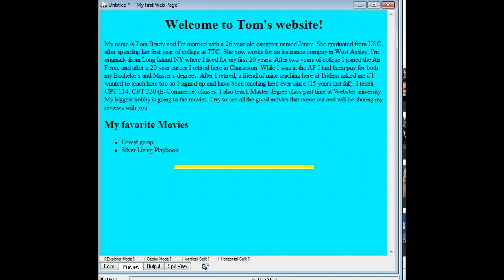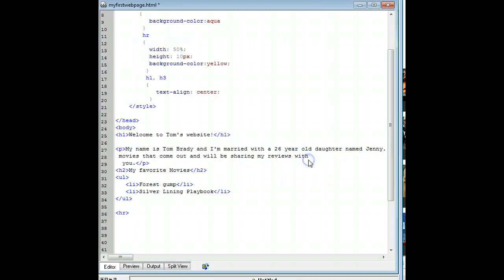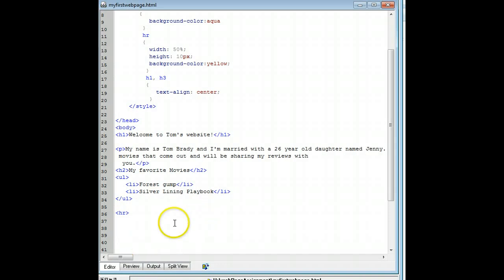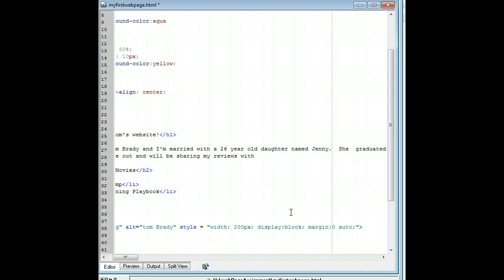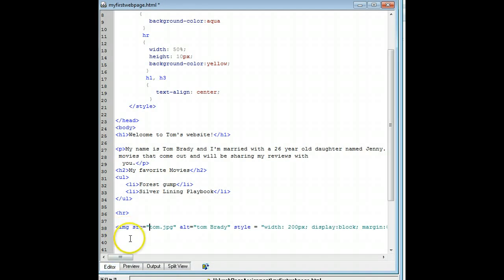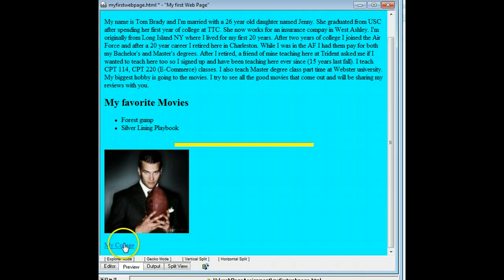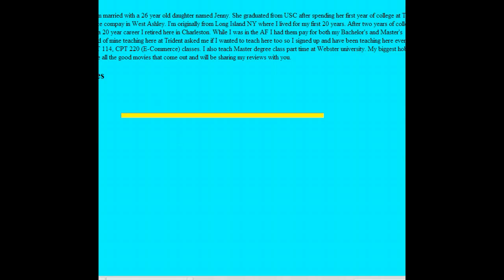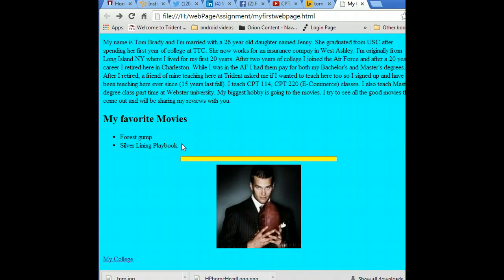CPT 220, Web page assignment, part 3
This is the last part of the web page assignment where we add a picture and a link to an external website